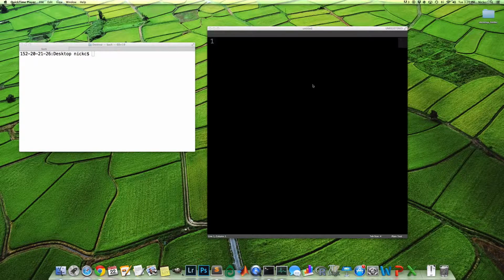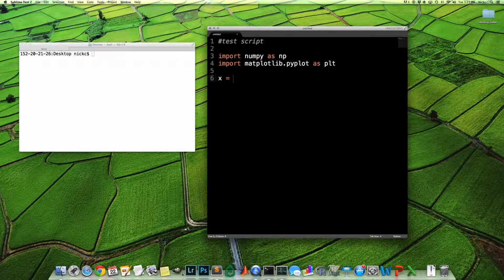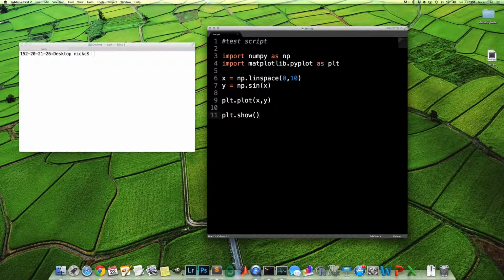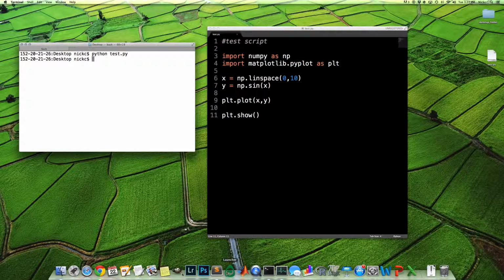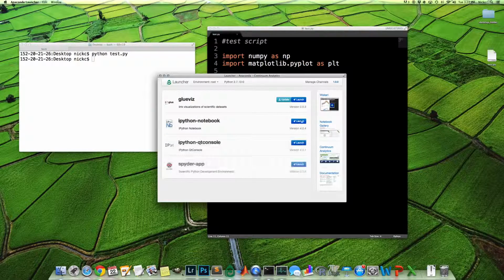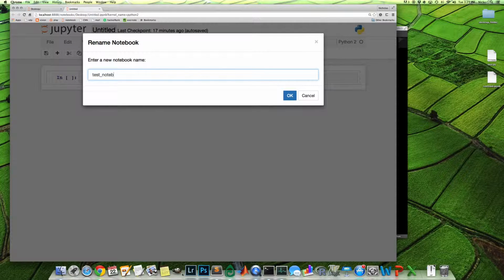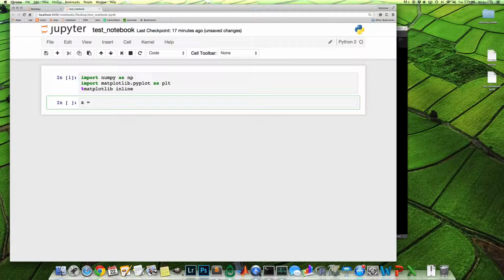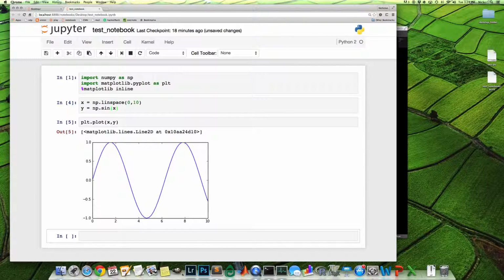Using Python and the Ipython Notebook